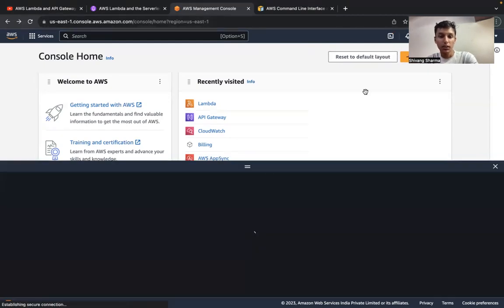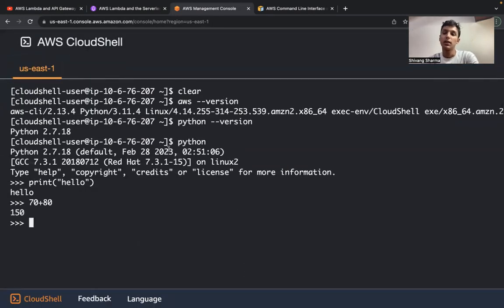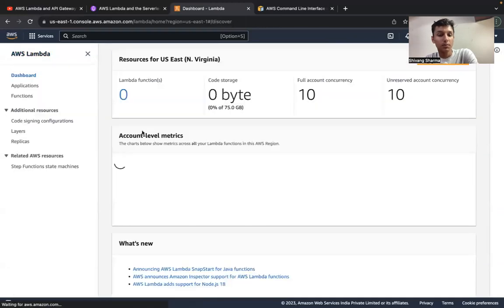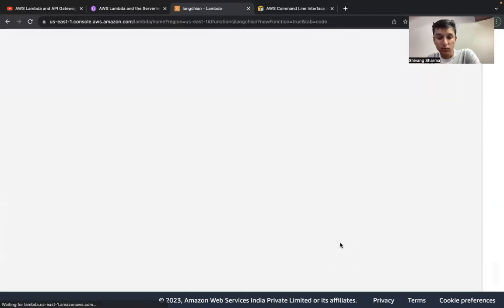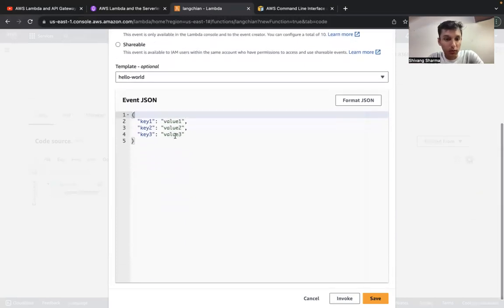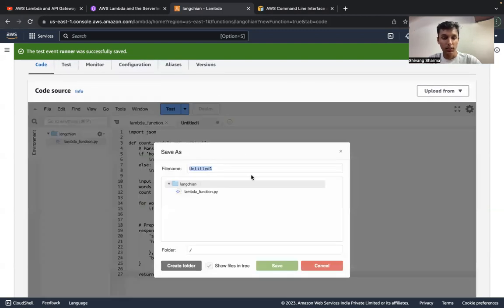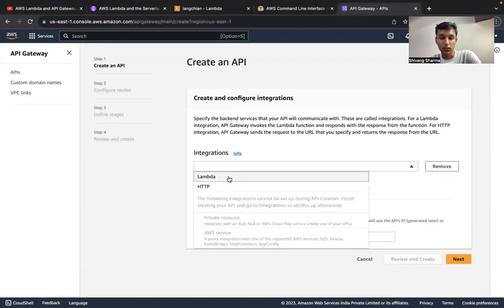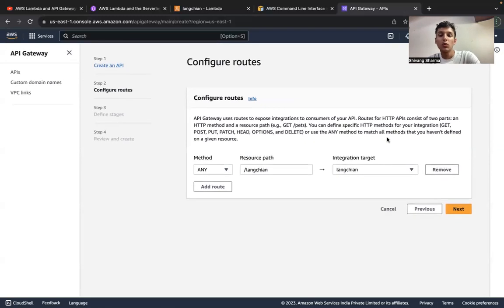A to Z fundamentals of AWS LAMBDA PART-1